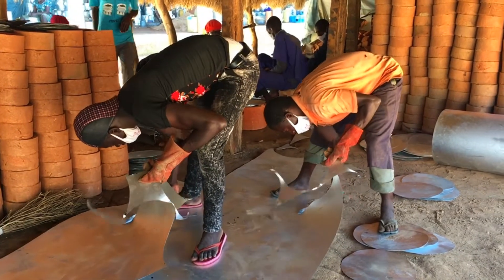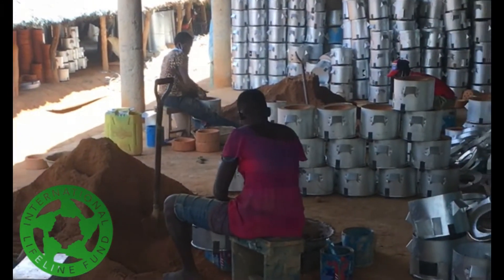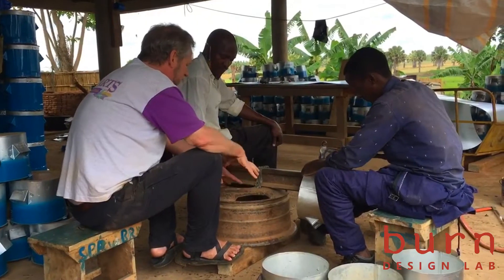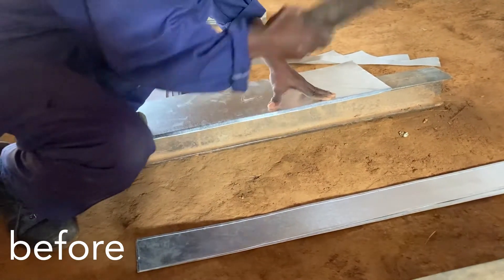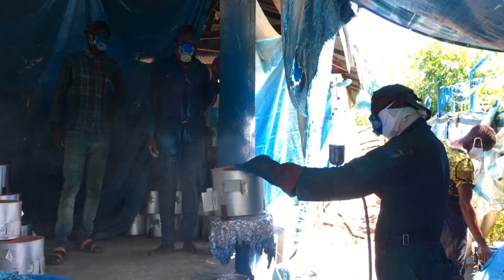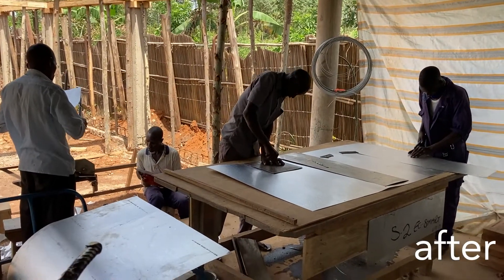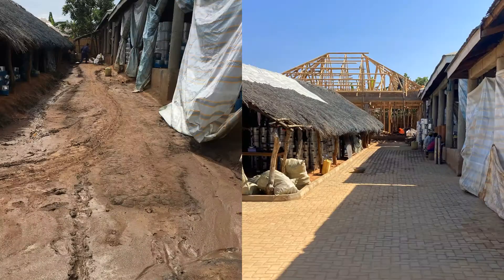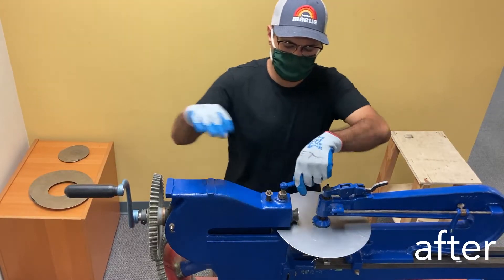Clean Cookstove Factory Upgrade: Lira, Uganda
In late 2020, Burn Design Lab began a project with the International Lifeline Fund's Improved Cookstove Factory to better their factory production systems and manufacturing methods. Our goals are to create a sustainable avenue for clean cooking in Uganda, triple production to 15,000 improved cookstoves/month, and preserve jobs, capital, and knowledge within the community.

Learn more about the project and why bringing clean cooking to Uganda and the world is so important.